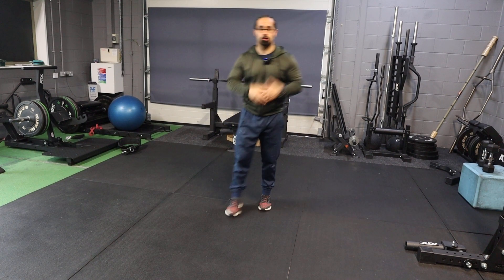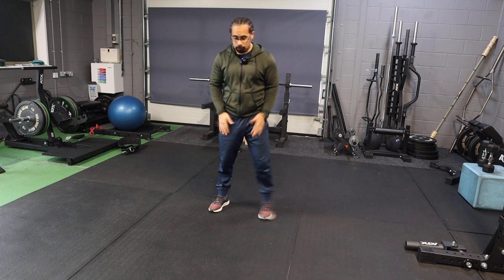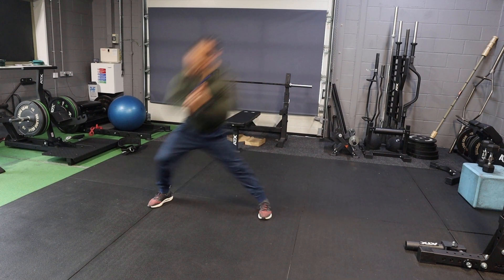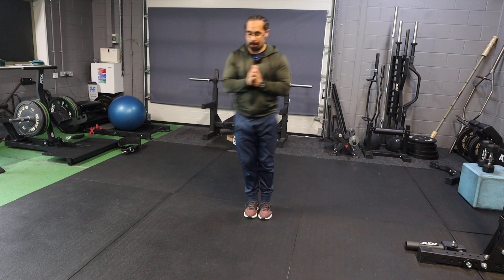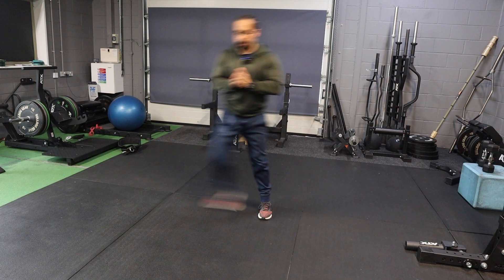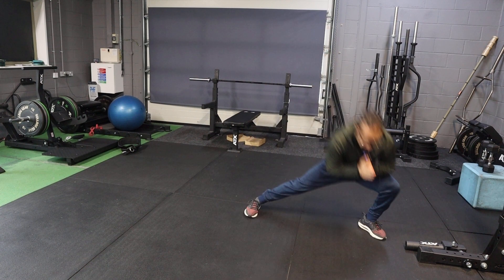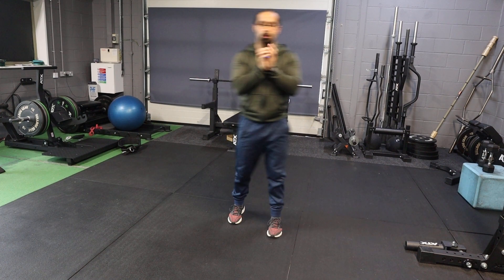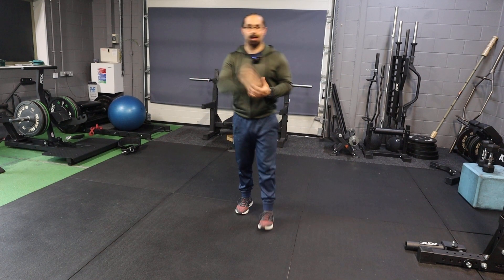Side lateral lunge